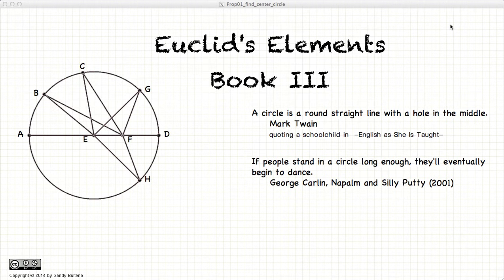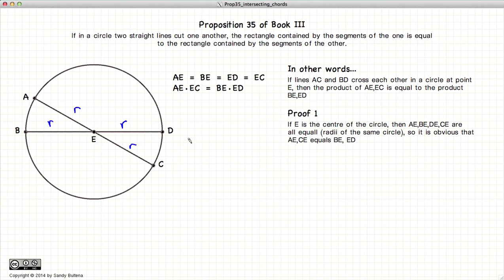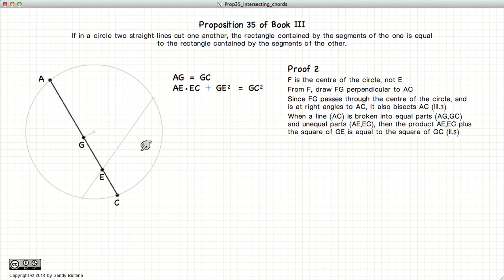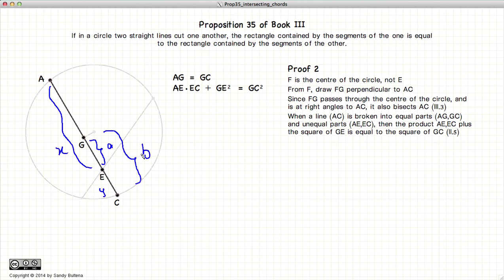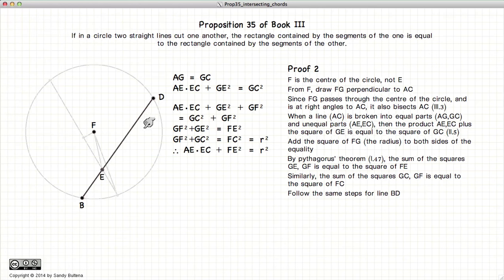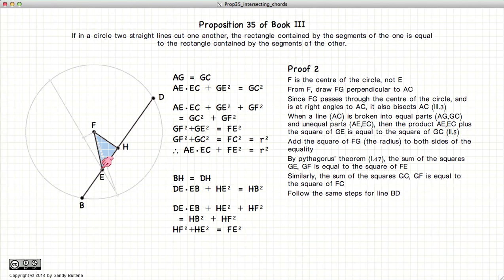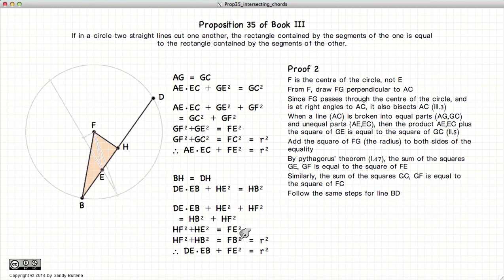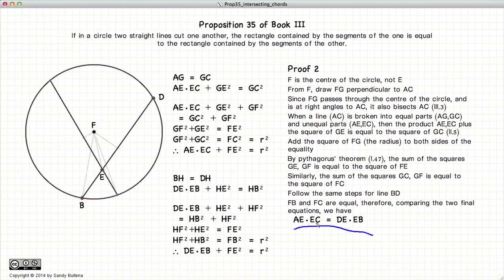Euclid's Elements Book 3 - Proposition 35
Cross product rule for two intersecting lines in a circle